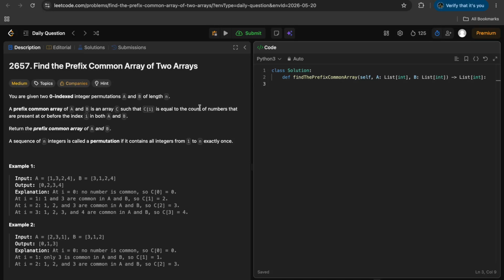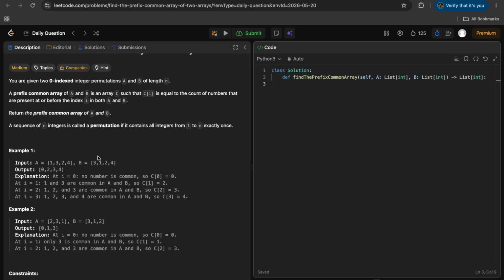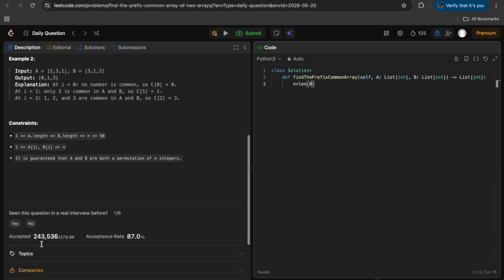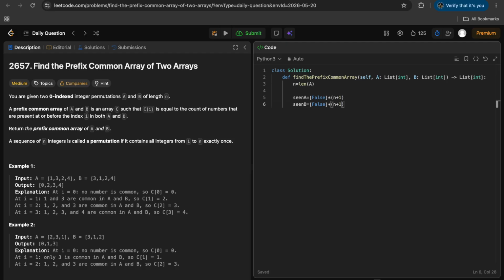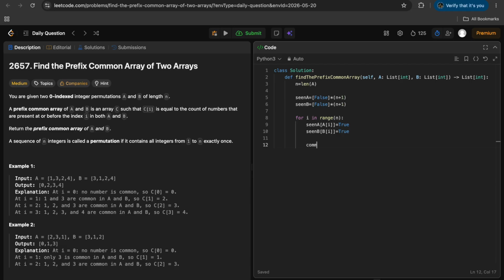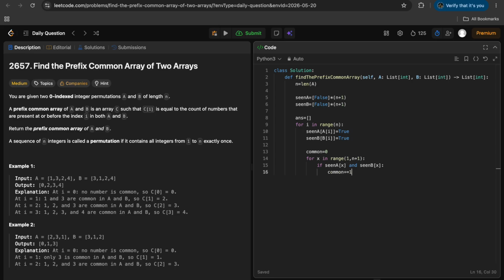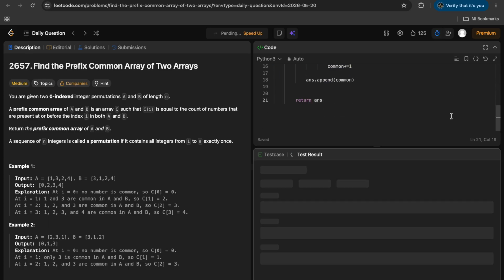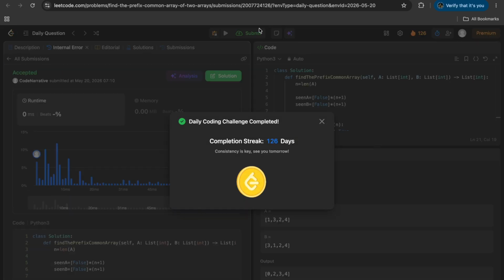2657. Find the Prefix Common Array of Two Arrays | Leetcode Daily Challenge